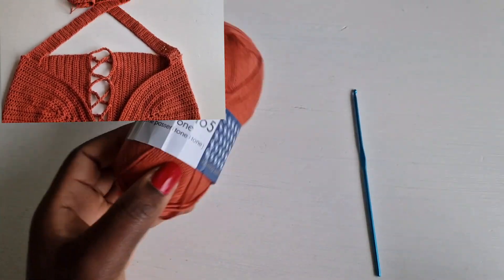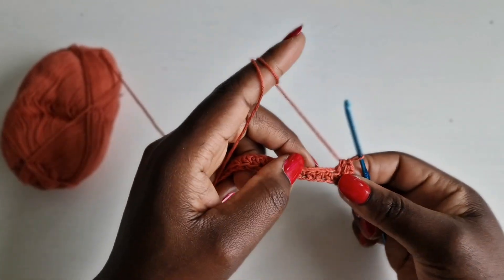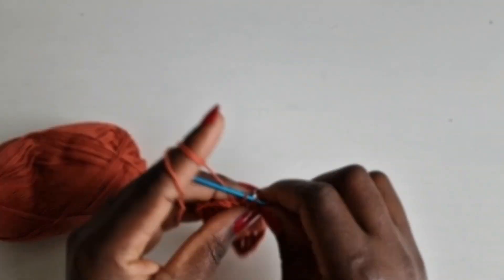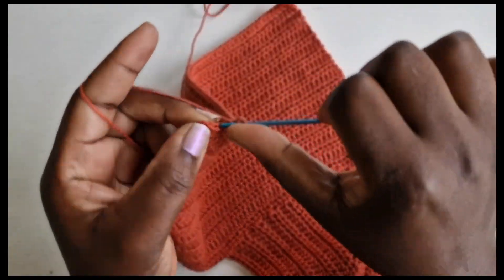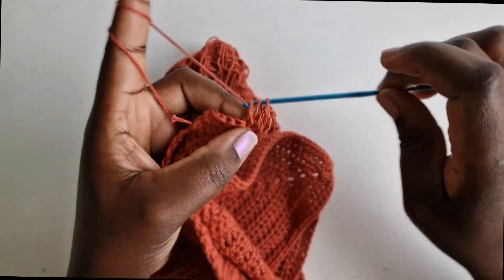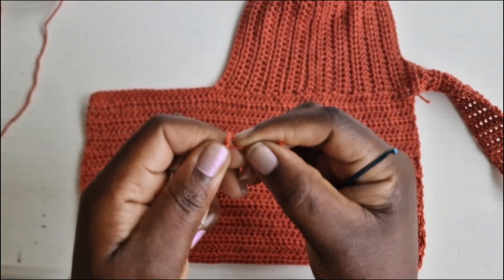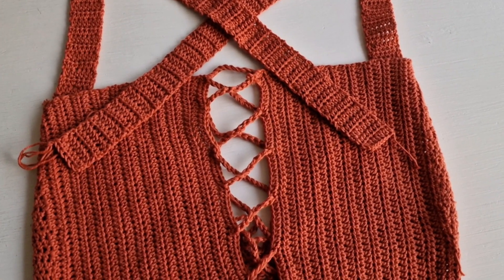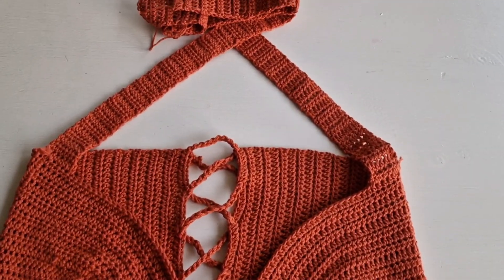HOW TO CROCHET A BRALETTE TOP. PATTERN TUTORIAL/DIY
This tutorial is beginner friendly.
I am using cotton 165 yarn, 100 percent cotton, 165 meters long.

My tension was loose so my crochet bralette fits a small to medium. i used a thin weight yarn or rater DK yarn. so if you are using a medium weight yarn then please take your measurements for the bust, and bra size.
I will not give measurement estimates because we all have different bodies and so they might not work for everyone.
PLEASE  use your measurements for satisfying results especially size extra small, large and extra large.